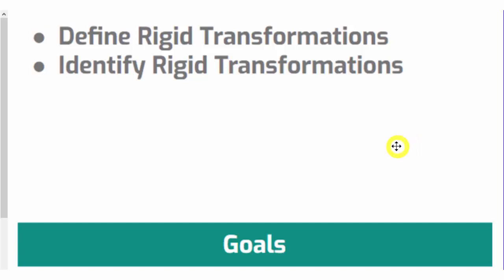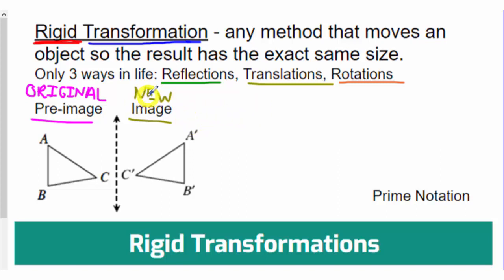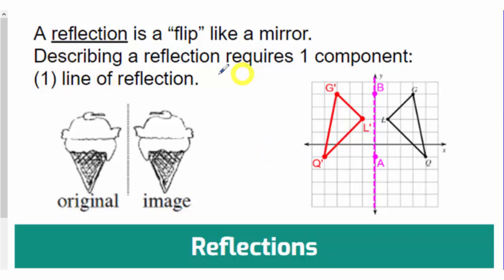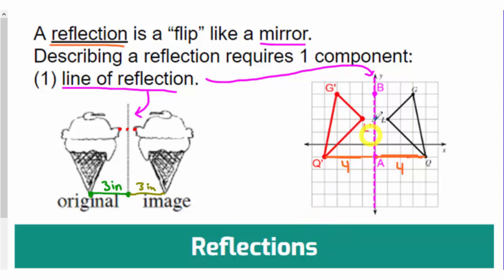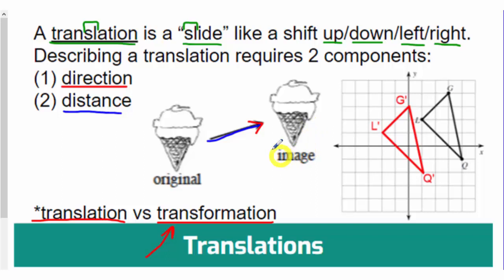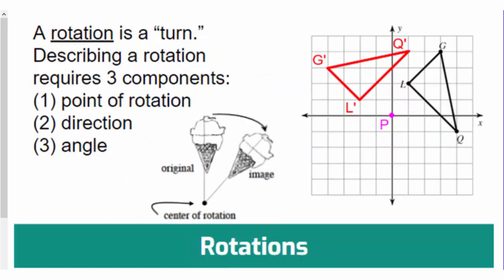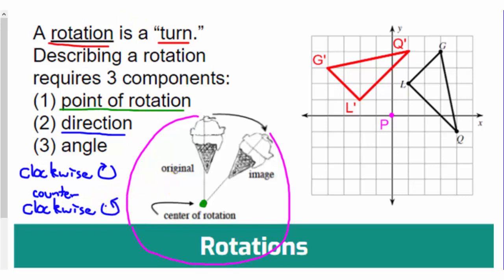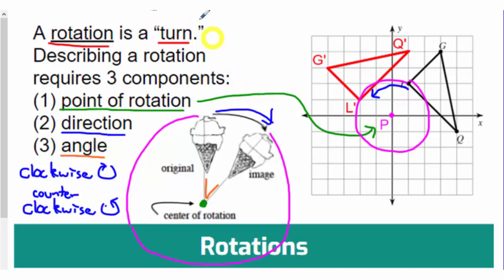[35] Rigid Transformations Introduction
Definition and explanation of the three rigid transformations: reflections, translations, and rotations.